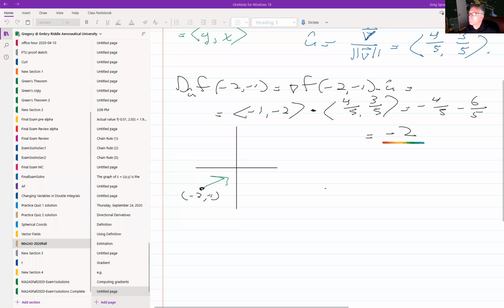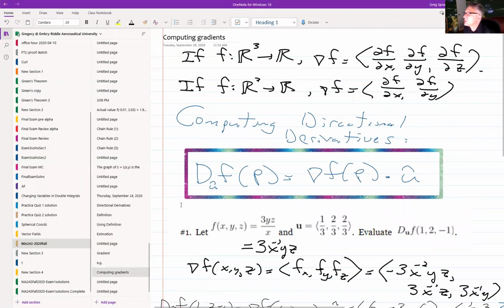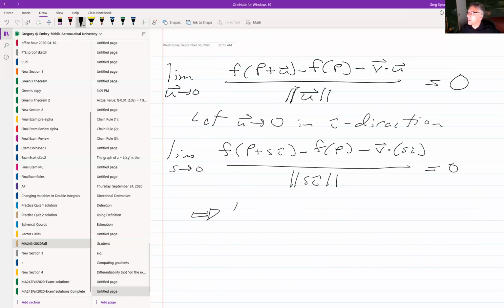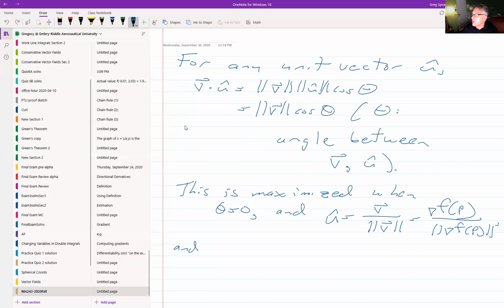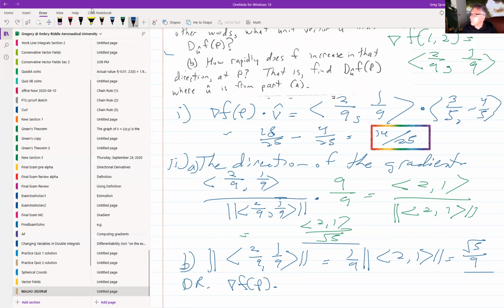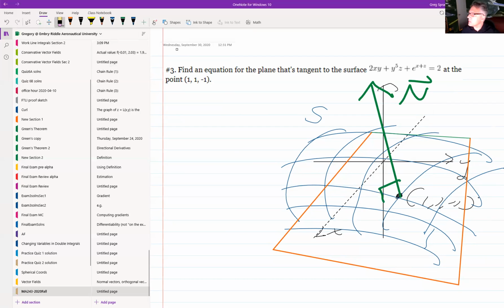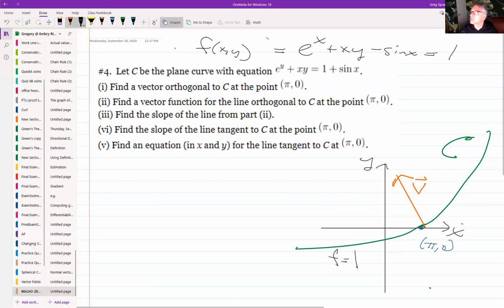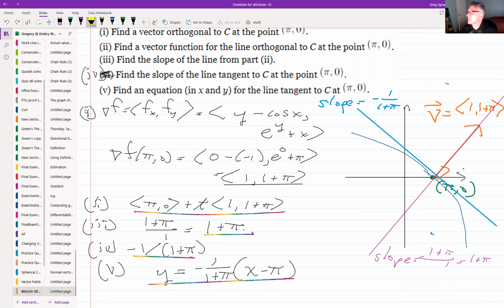Week06 Day 4 i: Gradient